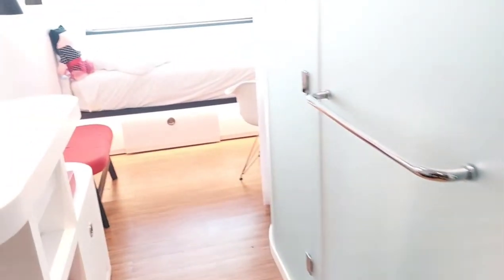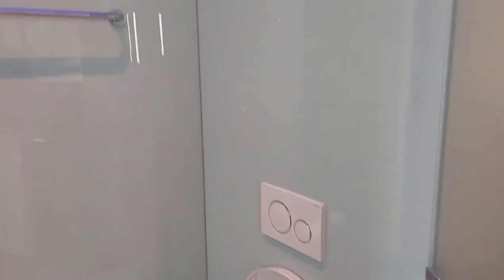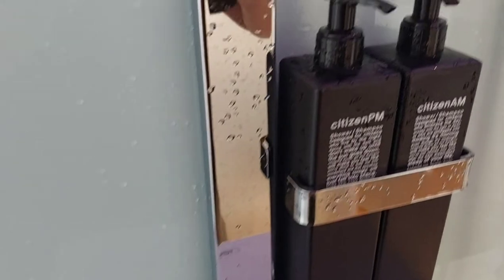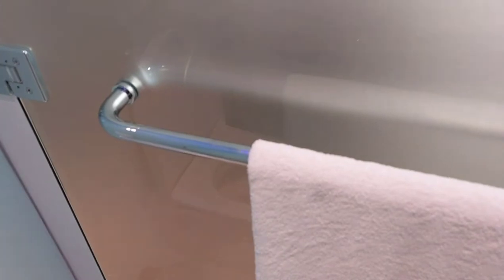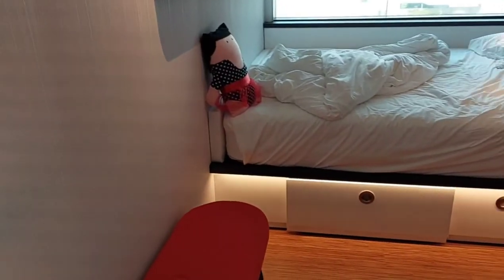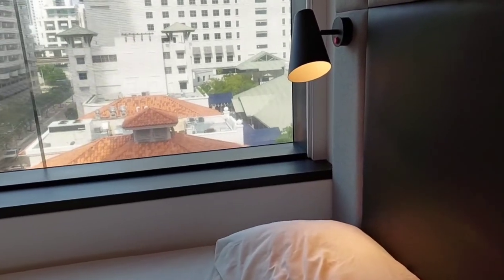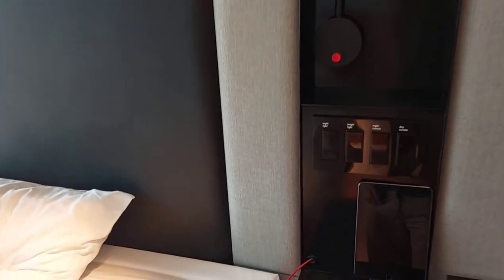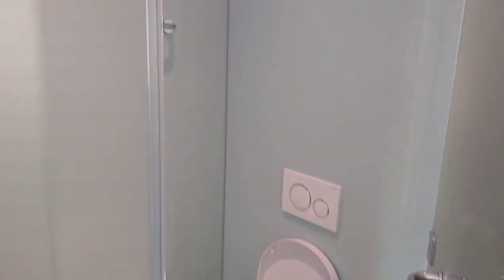citizenM Hotel Brickell Miami Booking A Room And Tour Review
My name is Marlow from Las Vegas, and I booked a room at the CitizenM Hotel in Downtown Brickell Miami. I did a review on this hotel because I thought it was unique and in the heart of Mary Brickell Village. This Hotel is brand new to Downtown Miami and is affordable. CitizenM hotels have XL king size bed, mood lighting throughout the room, USB charging dock for Apple users and USB charger's for Android Users. The bed sheets are soft, and the pillows are comfortable. You can check in and check out yourself at the kiosk in the lobby, there is a representative there to help you on hand if you need help. The employees are very courteous and helpful. The Hotel has bars, meeting rooms, art displays, roof top pool, and good choice music. I highly recommend this hotel if you are wanting a different experience with a modern twist at an affordable price in the heart of Downtown Miami where all the restaurants are tastefully centered near the hotel. Have fun, let me know what you thought of the citizenM hotel stay.